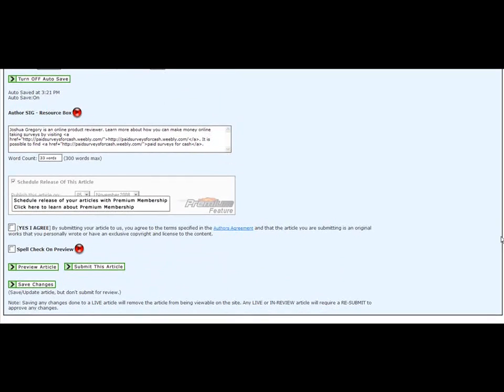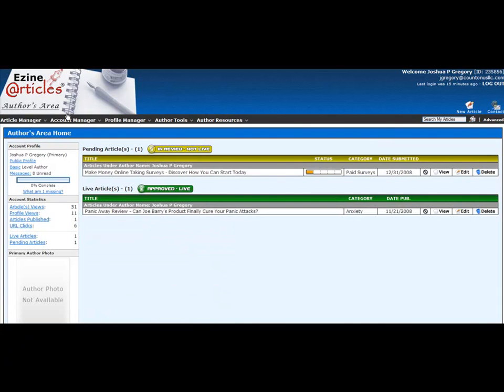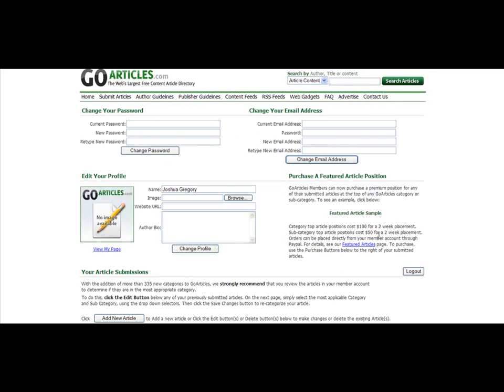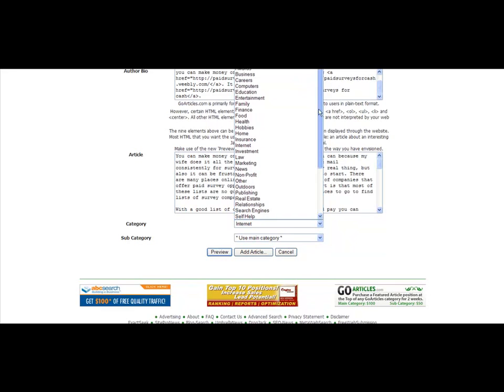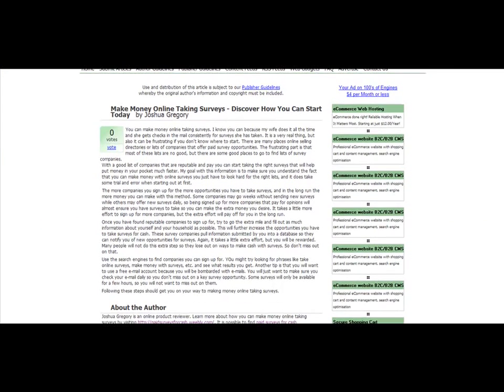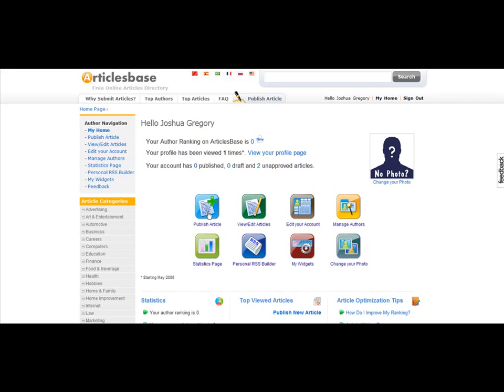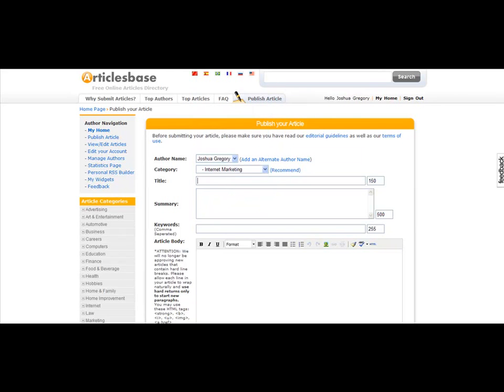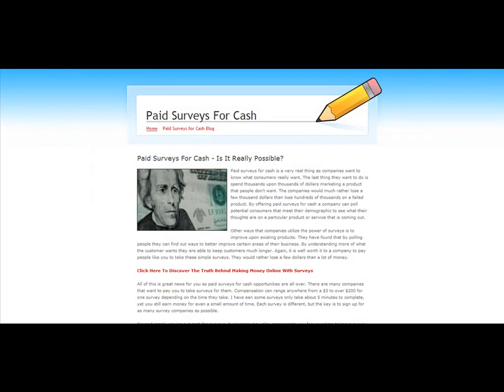article marketing to drive targeted traffic part 4.avi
Today were going to talk about using article marketing to get that flow of targeted traffic going. Im not talking about articles that are actually part of the content of your website (although that is important as well). Article marketing involves writing an article on a subject that is related to your business or product, and submitting it to an article directory. Article directories let you include a bio box or resource box and in there, you can include a link to your website. There are thousands of article directories these days. If youve ever googled to look up information on how to do something, or where to find a product and come up with an article that was hosted on ezines or associated content, those are both examples of content that was written by another person on your particular subject, but somewhere in the article or at the end was a link to their website or product. Sneaky? No Smart? Yes. Article marketing actually benefits everybody. The publishers of the ezines get free content to use. And the authors of the articles get free backlinks and traffic to their site.The more sites that you have linking to your website, the higher you will rate in the search engine rankings. More about Article Marketing, Please Start From the Beginning with the first video part 1